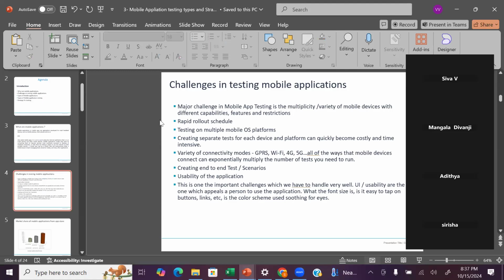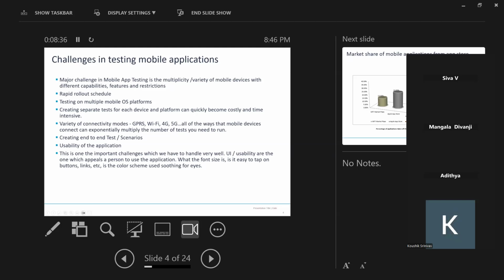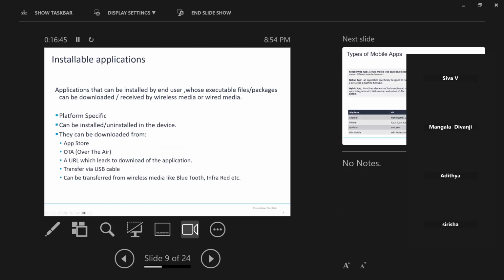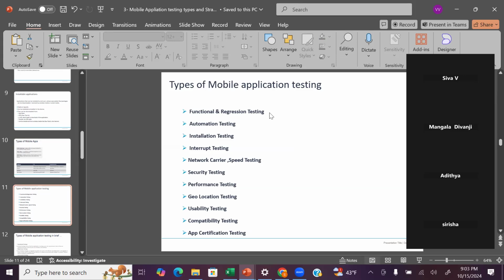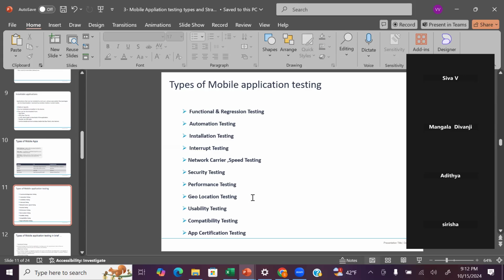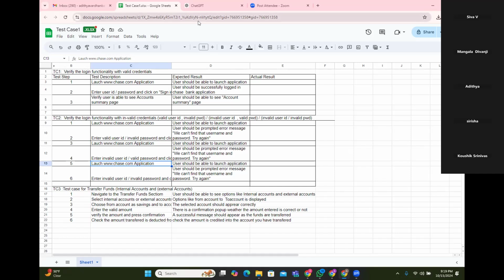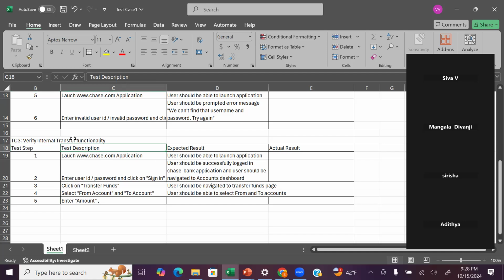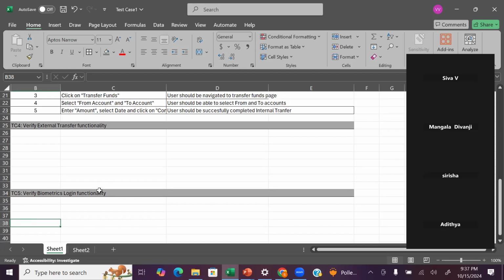SDET Training Day3